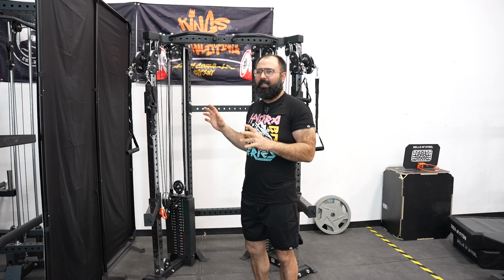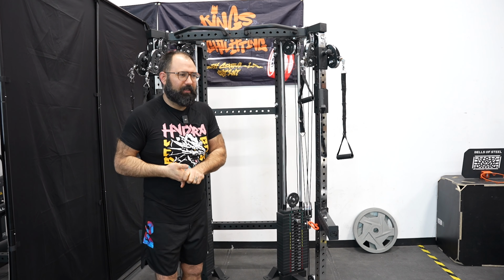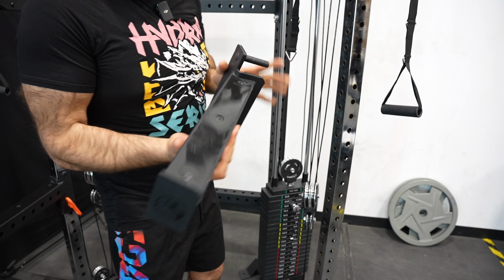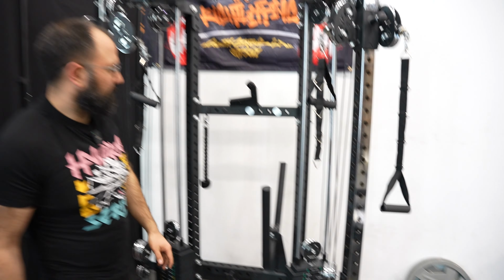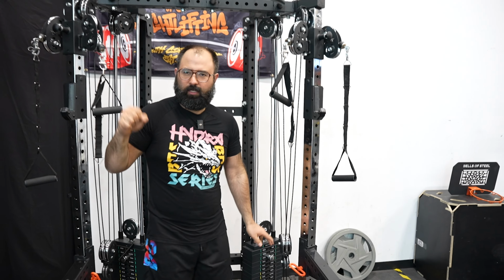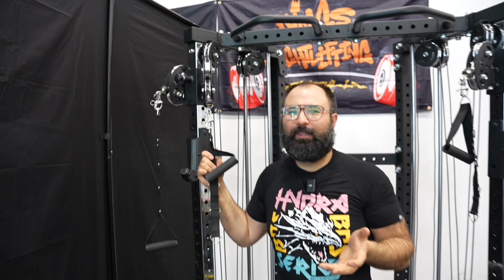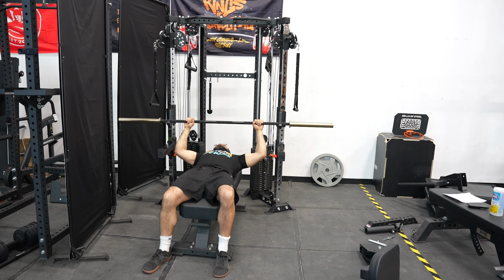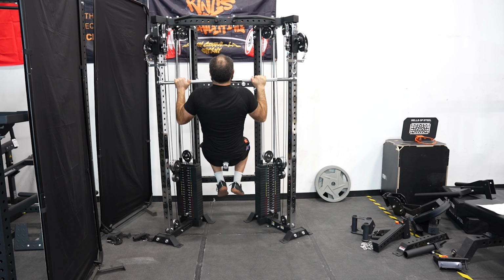Transform Your Cable Tower Into a Functional Trainer!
Transform your cable tower into a versatile, space-saving functional trainer with the Bells of Steel conversion kit! In this video, Kaevon, founder of Bells of Steel, walks you through how this innovative kit transforms your existing cable towers—or new ones—into a functional trainer and squat rack combo. Learn about the modular design, enhanced weight stack capabilities, and the unique swivel shackle feature that improves cable longevity and performance. Discover how this compact yet powerful setup is perfect for your home gym, with features like adjustable j-cups, safety spotters, and a pull-up bar. Whether you're into heavy squats, bench presses, or cable flys, this kit has you covered. Watch now to see the functional trainer in action and find out how it can take your workouts to the next level!

CHAPTERS:
00:00 - Cable Tower to Functional Trainer Conversion Kit
02:28 - Conversion Kit Features
05:10 - Swivel Shackles Overview
08:28 - Demo and Usage
11:20 - Outro

For more tips, deals and the best home gym equipment in the world give us a follow